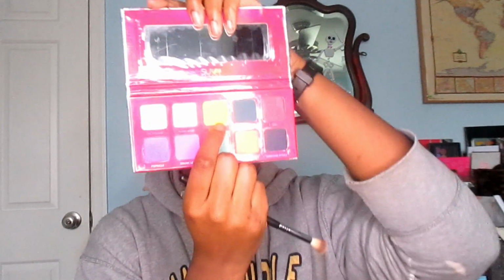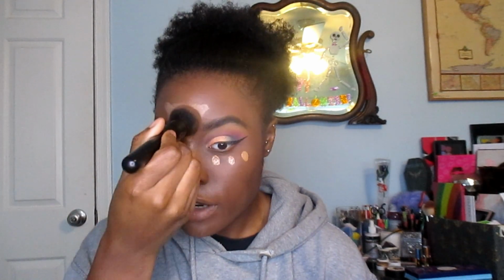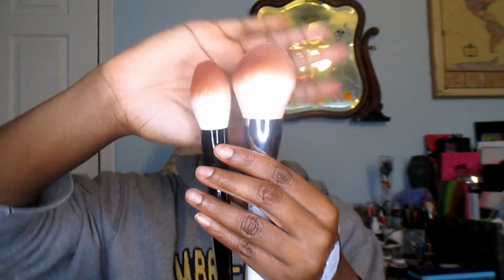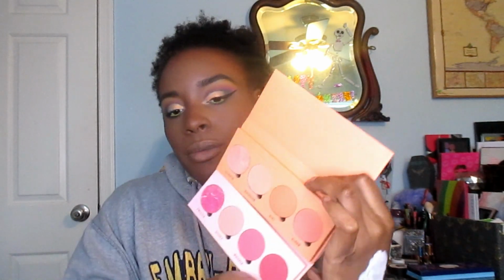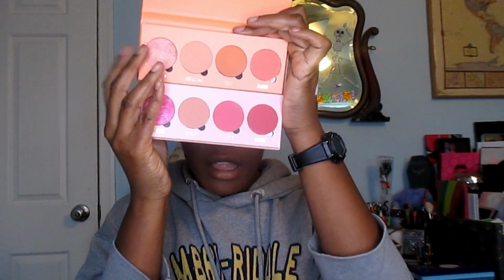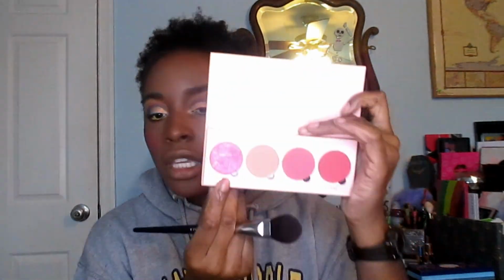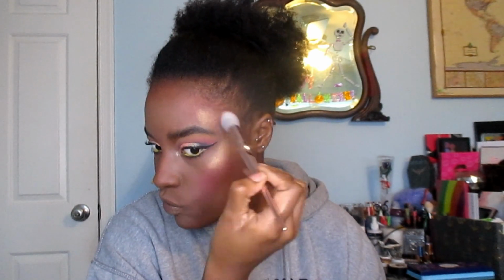GRWM:Full Face of First Impressions// MakeupnTravel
Open me :)

Hey, guys so for today's video I wanted to do a full face of first impressions because I have so much makeup that I need to get through. I hope that yall enjoy this type of video because I will be showing up on my channel for this month and next probably!

What's on my face:
Too Faced Peachy Foundation in Espresso
Fenty Beauty Foundation in 470
Physician's Formula Healthy Elixir Foundation in DN3
Smashbox 24 Hour Eyeshadow Primer
Essence Make Me Brow in Brownie Brows
Melt Rust Stack (Antique)
SUVA Beauty Block Party Palette
NYX Jumbo Pencil in Milk
Physician's Formula Liquid Liner in Black
NYX Brow Pomade in Medium Brown
Sacha Buttercup loose finishing powder
Fenty Invisiblot Powder
ColourPop Bronzer in Bits and Pieces
Obsession blush palette in Pinky Promise
Marc Jacobs Omega Glaze Highlighter
MAC Gigablack mascara
Essence Volume mascara
NYX lipliner in Nude Pink
Fenty Beauty lip paint in Unveiled